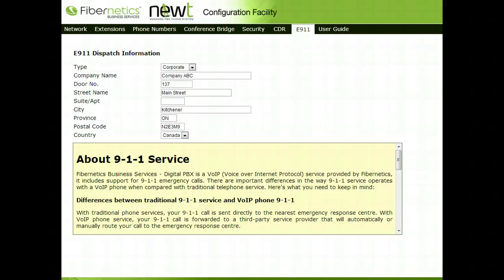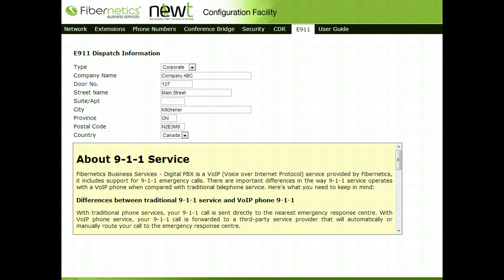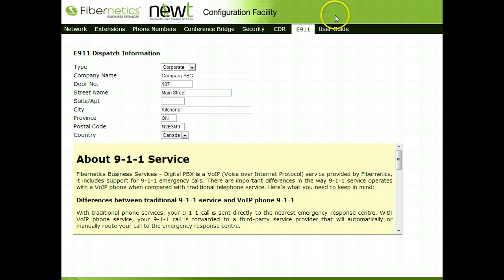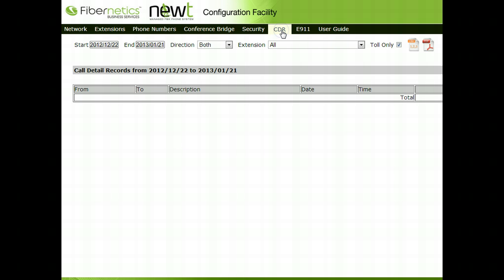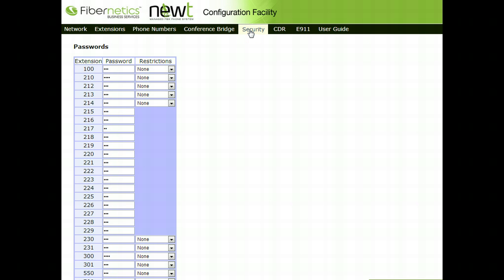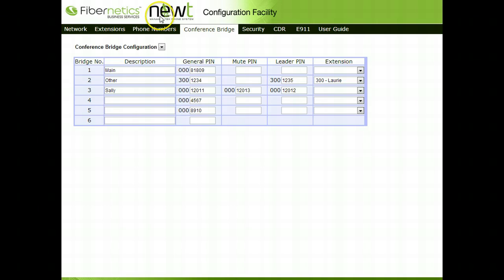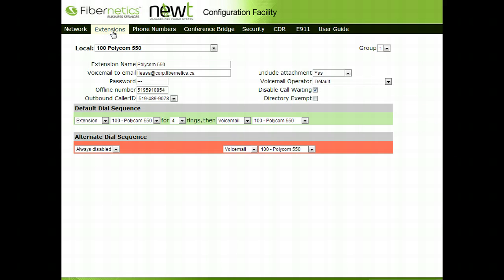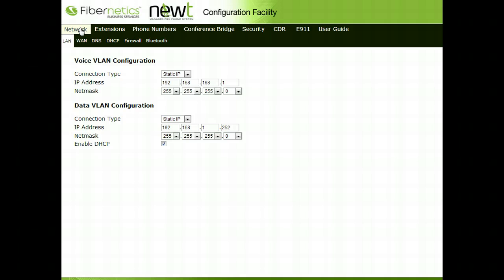NEWT - Overview of the NEWT PBX Configuration Facility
This is a brief training overview of the NEWT Managed PBX Configuration Facility.